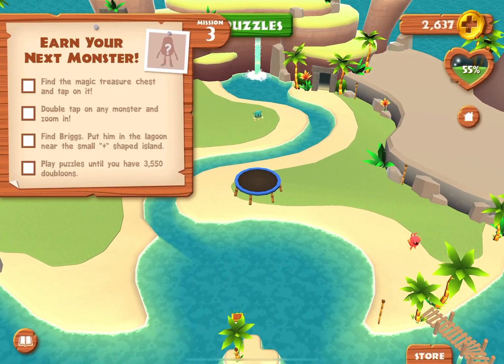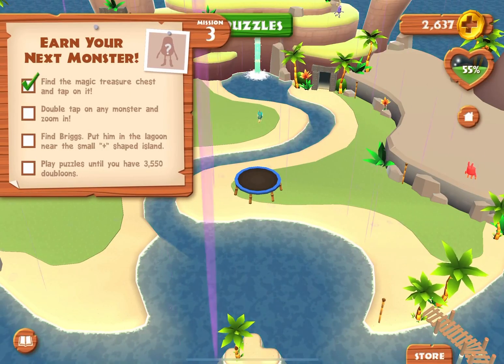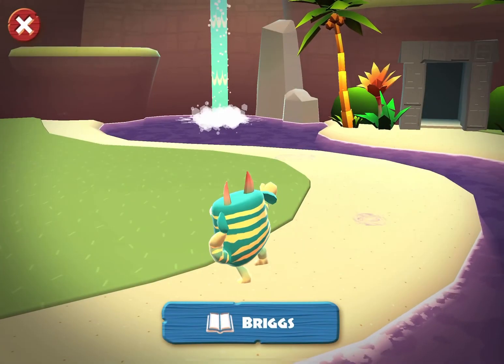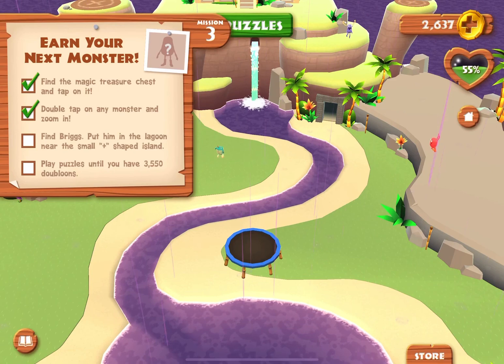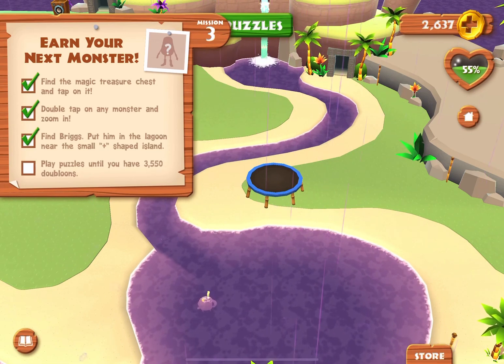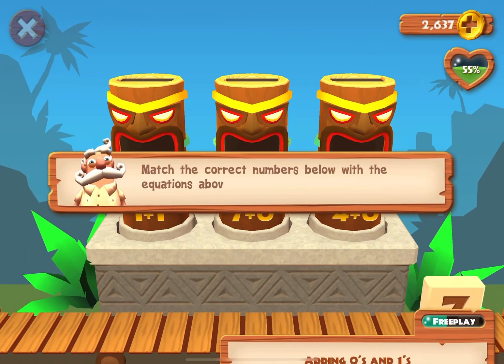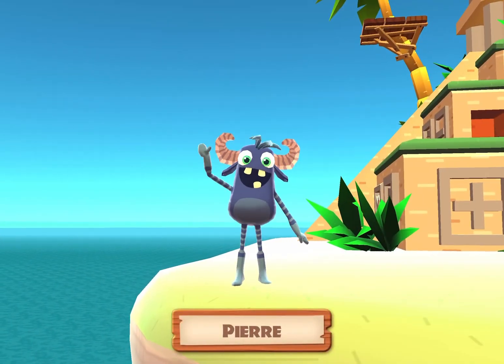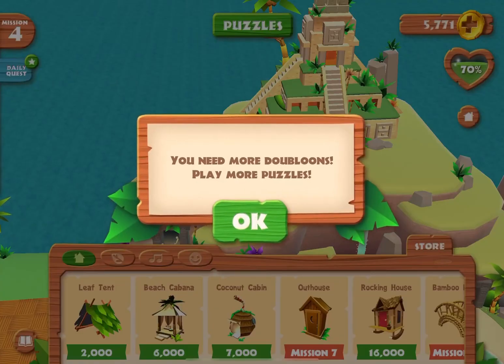MathTango Monster math mission 1 on Island|Boopanpankids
In this math monster mission, you'll help Boopanpankids catch all the falling stars. Complete different math challenges to help him gather as many stars as possible. Can you help Boopanpankids get all the stars and win the game?

MathTango is a fun and educational math game for kids and adults. In this mission, you'll help Boopanpankids catch all the falling stars. Complete different math challenges to help him gather as many stars as possible. Can you help Boopanpankids get all the stars and win the game?
MathTango is a unique, educational game that helps kids learn math concepts. Now you can have the same benefits in the comfort of your own home - with MathTango Monster!
In this math mission on Island, you and your kids will have to help the Monster collect all the fruit on the island. It won't be easy - the fruit is hidden all over the island, and the Monster is slow on his feet. Can you help the Monster complete his mission and learn some math along the way?